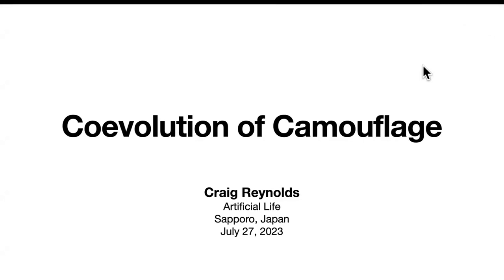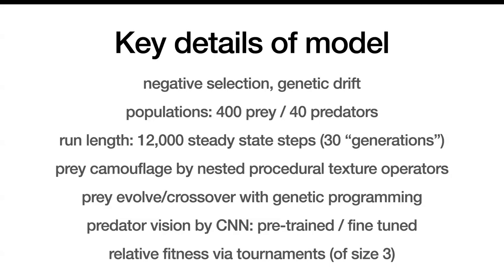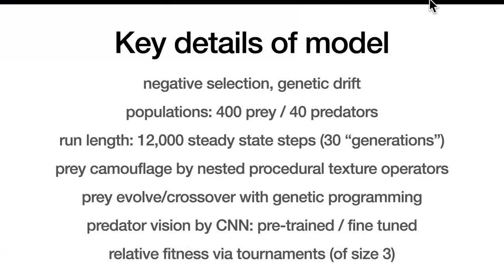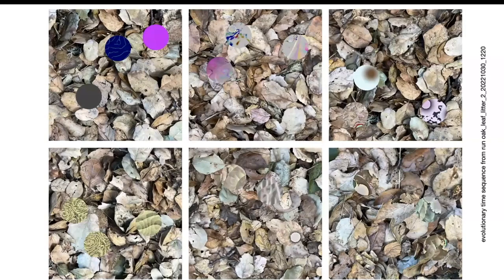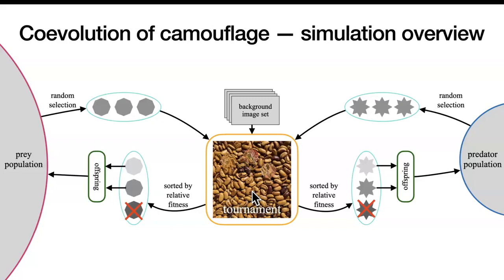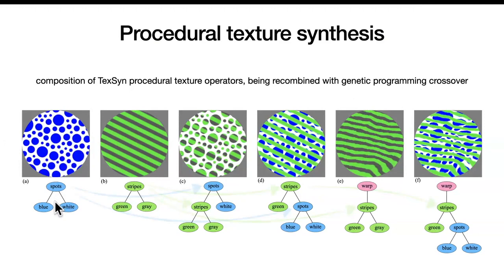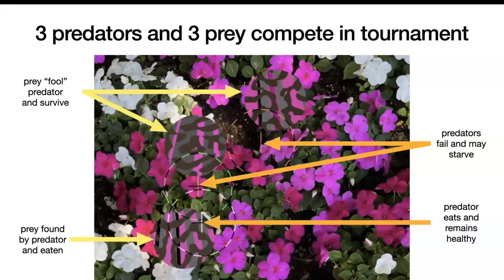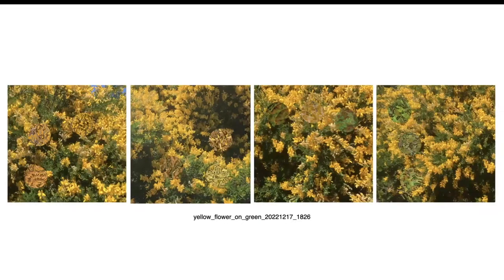ALIFE2023: Craig Reynolds: Coevolution of Camouflage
ALIFE2023:  27(Thu) Perception, Cognitin, Behaviour Craig Reynolds: Coevolution of Camouflage